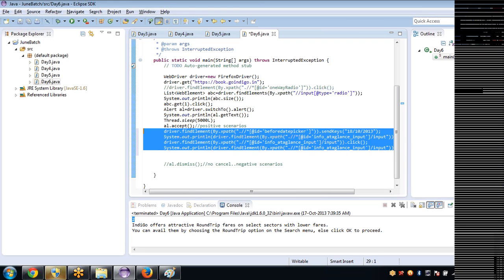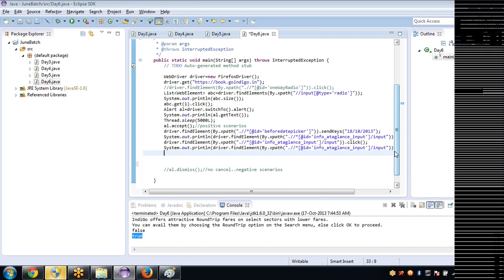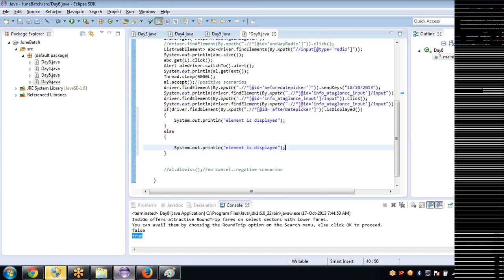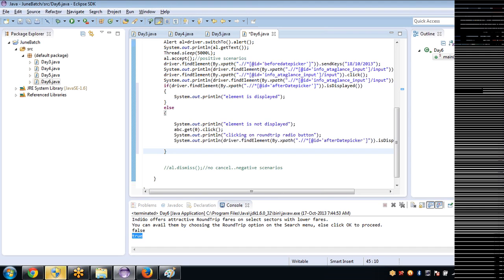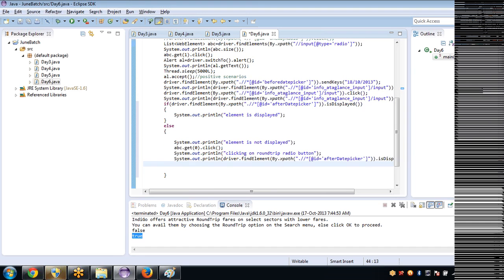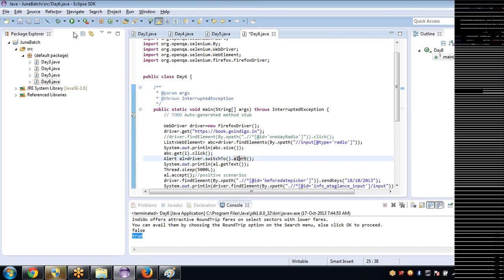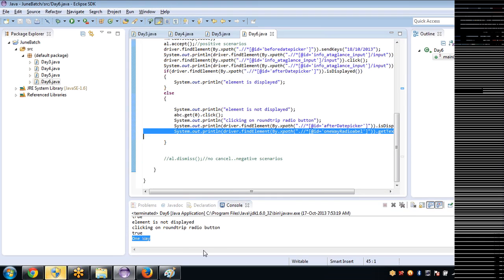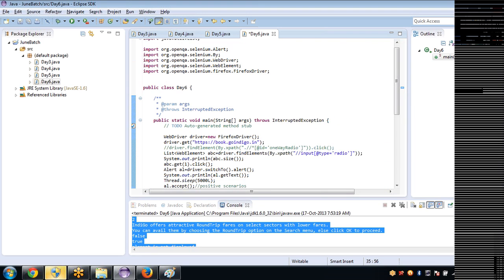selenium Selection, Deselection,Enabling, disabling explanation 033